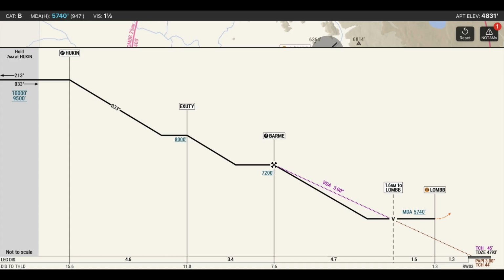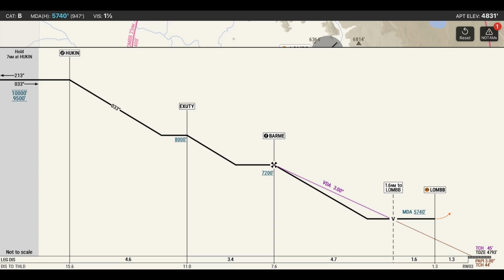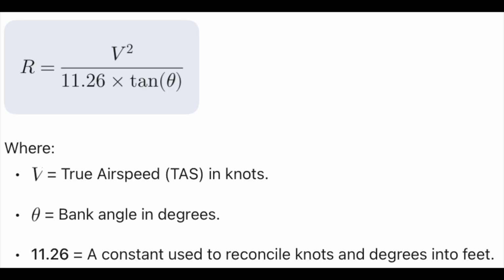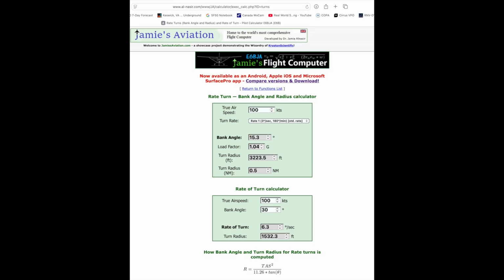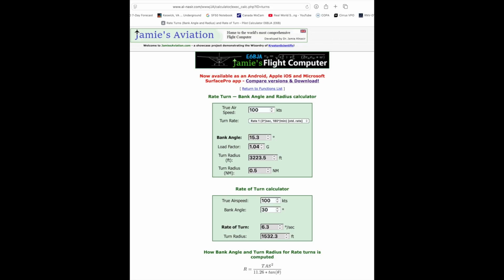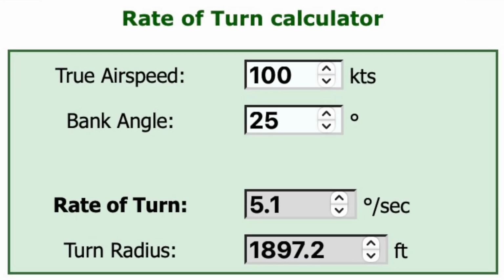Sedona RNAV Runway 3 error corrections.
I learned of some errors I made in the Sedona RNAV Runwy 3 podcast. Here are some corrections and explanations.